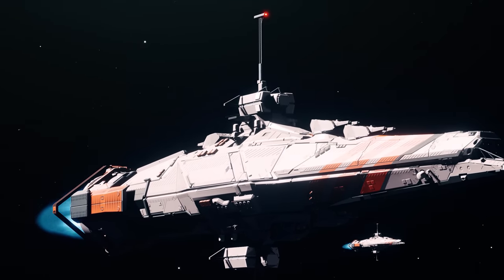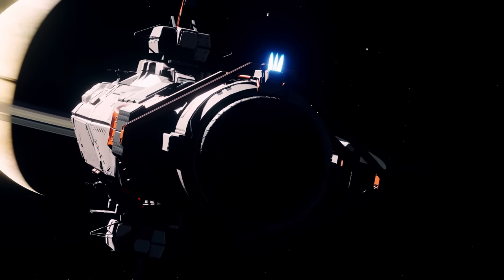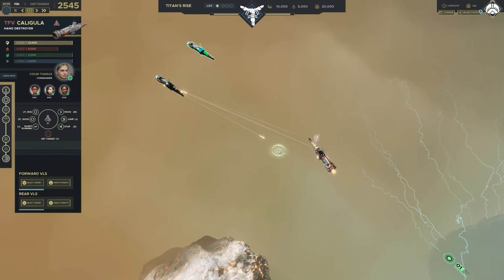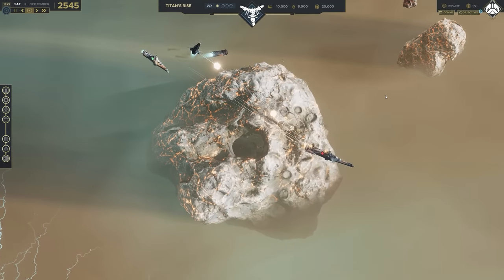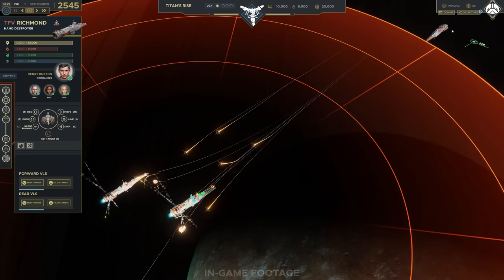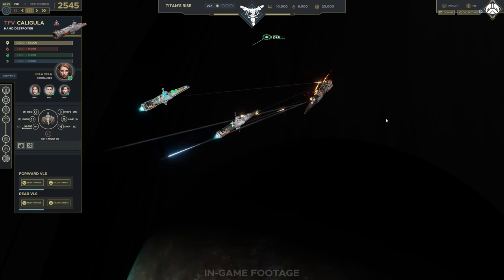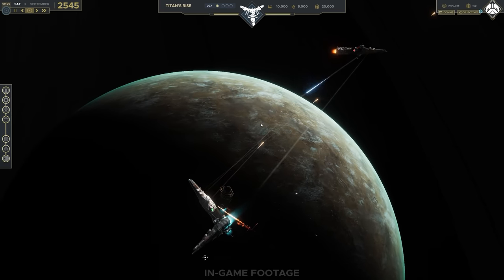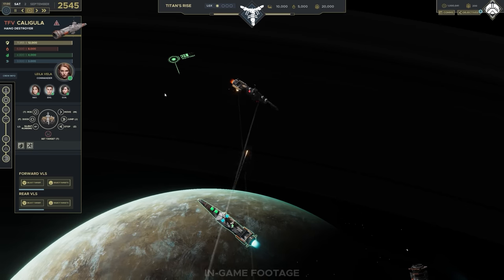Falling Frontier - NEW Gameplay Reveal - EXCLUSIVE Footage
Here's a new fresh look at Falling Frontier, an upcoming RTS space game.  The footage includes a range of improvements and new features since our last look, these include new ships, lighting, combat, UI improvements and much more.

For the Oddyssey: Your Space, Your Way Giveaway, visit my Discord server and check the giveaway channel where you will be able to enter for a chance to win a copy of the game.  My thanks to the 505 Games for sending over some keys.